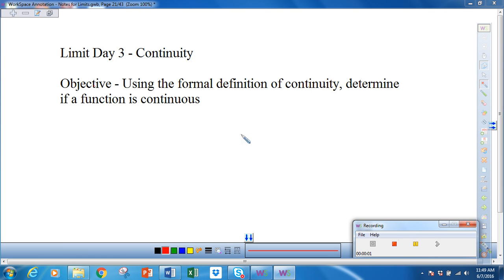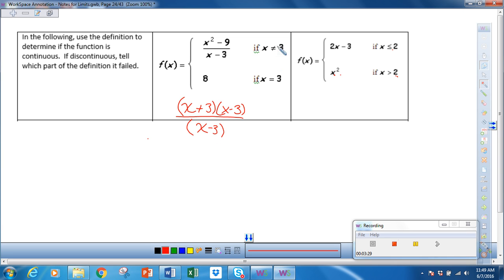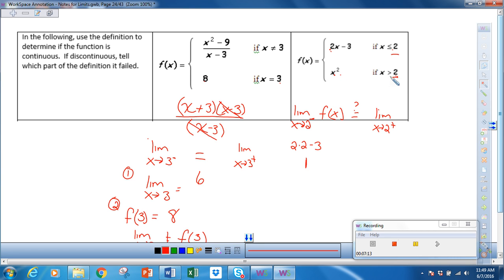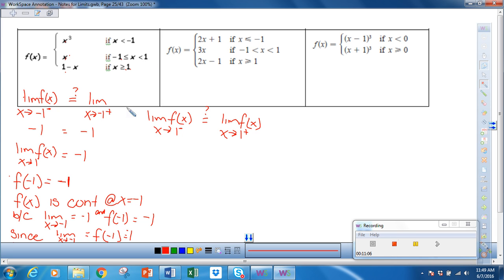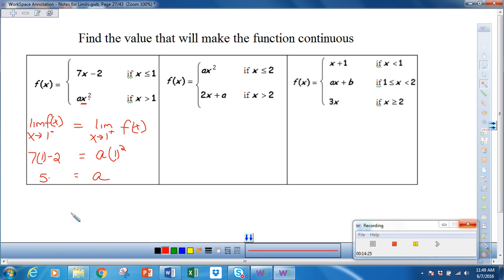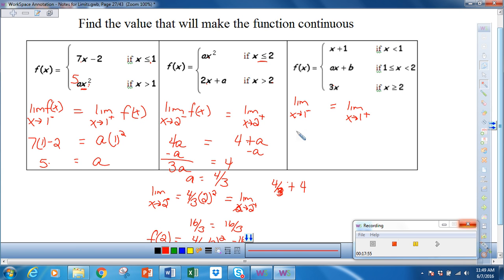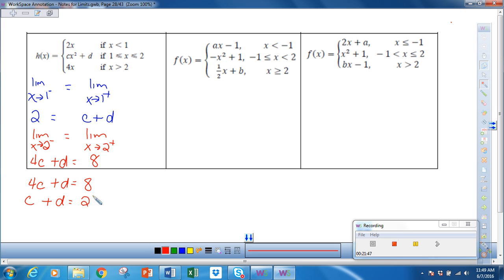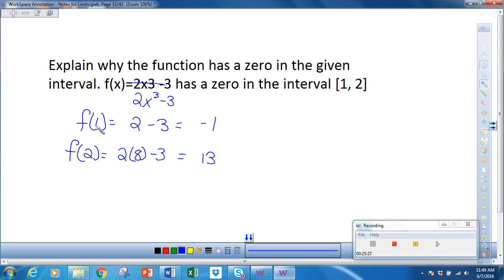Limits Lesson 3